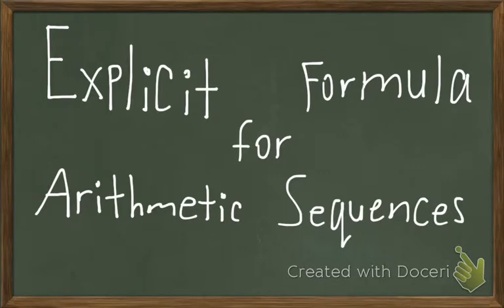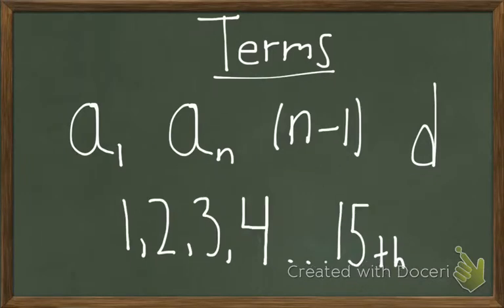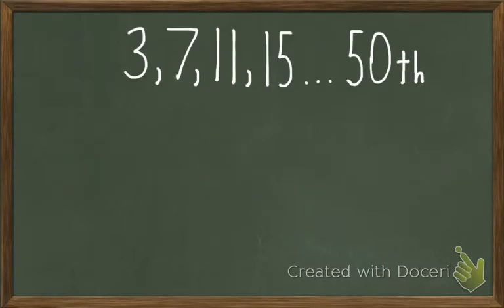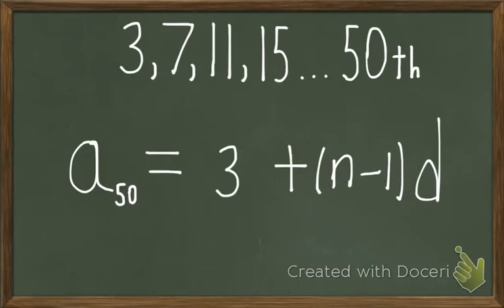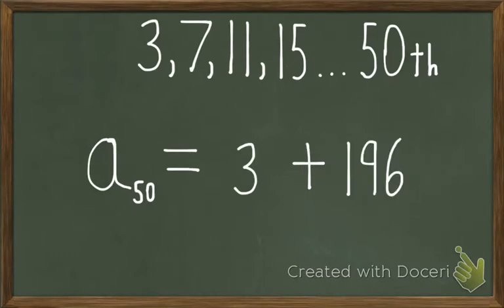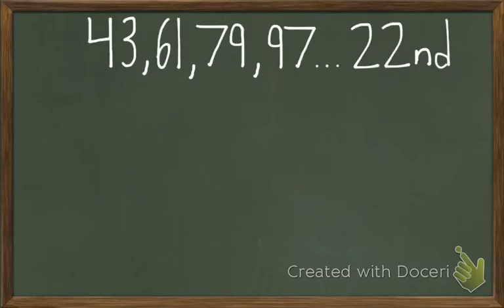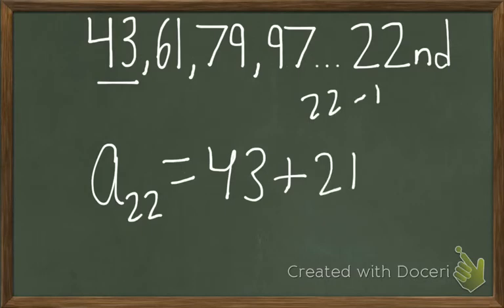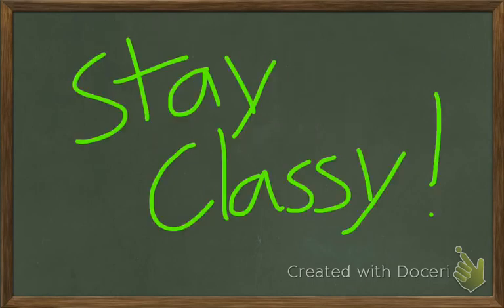Explicit Formula for Arithmetic Sequences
As always, Stay Classy!